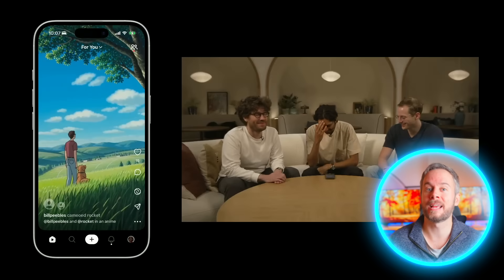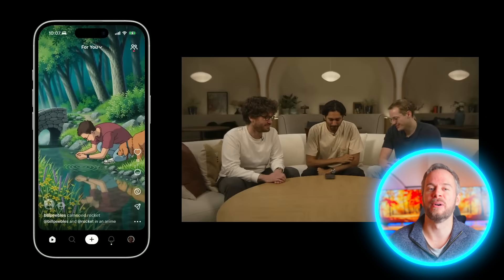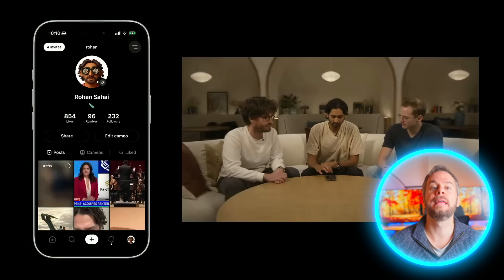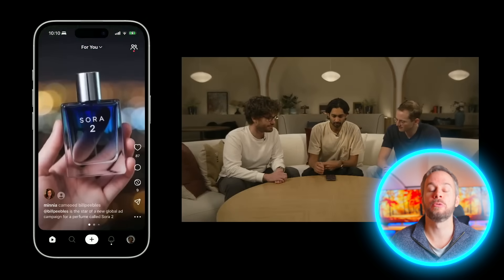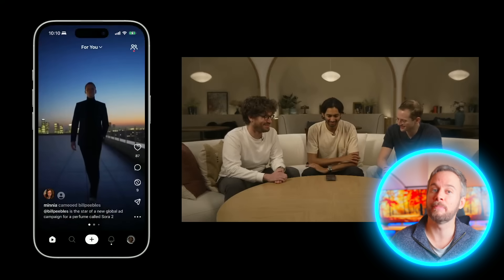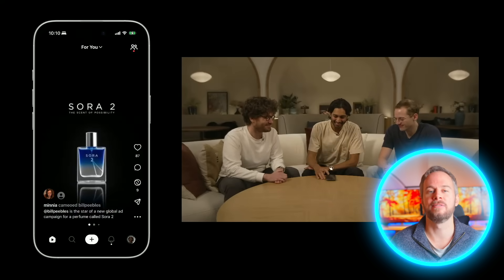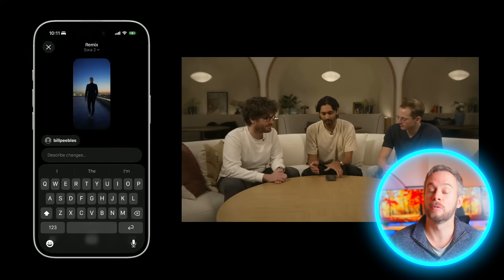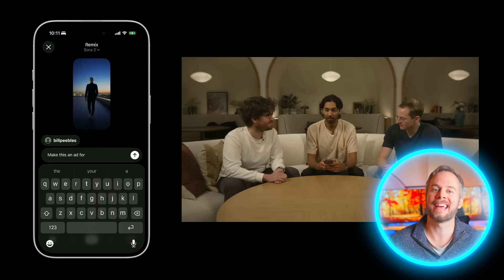OpenAI Just Changed Everything (and Social Media Might Never Be the Same)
OpenAI has just unveiled Sora 2, and it’s a major leap for AI-generated video — not just in how realistic it looks, but in how we might actually use it. In this video, I break down what Sora 2 is, how it compares with Google’s Veo 3, what’s new in the Sora app, and why this release could completely change how we create and share content online.

✅ Want to stay ahead on AI?
Sign up for my free weekly AI newsletter to get the most essential news and tool updates delivered straight to your inbox